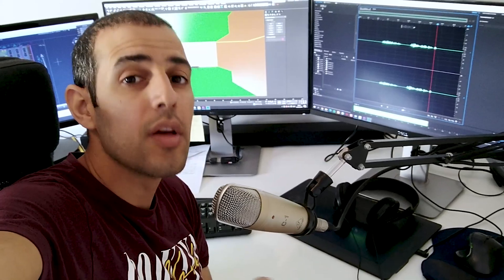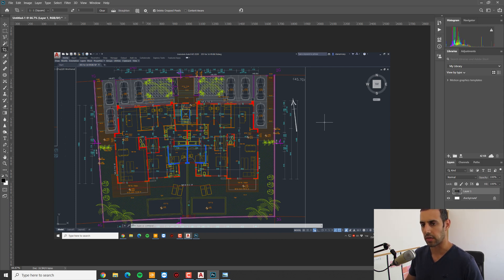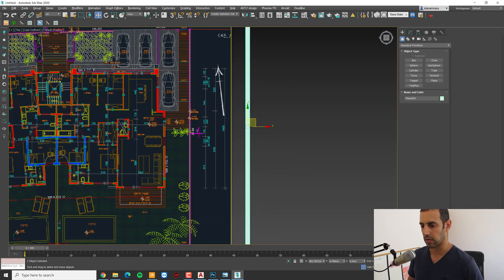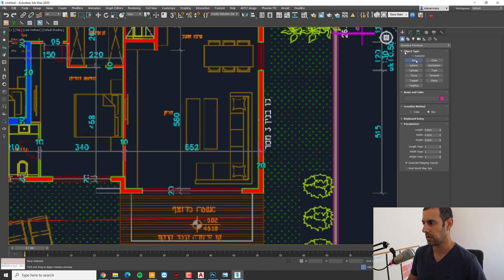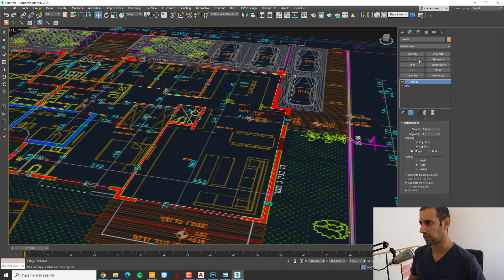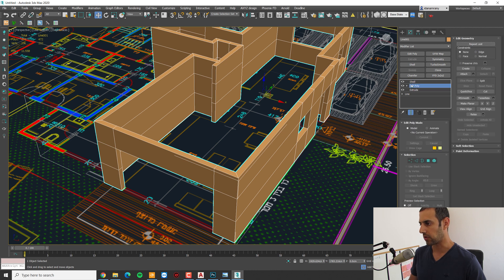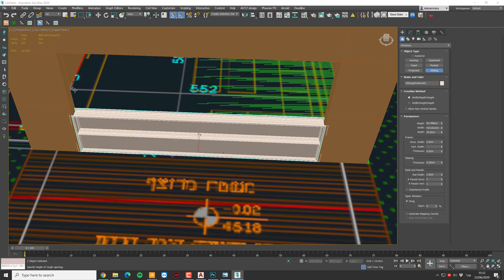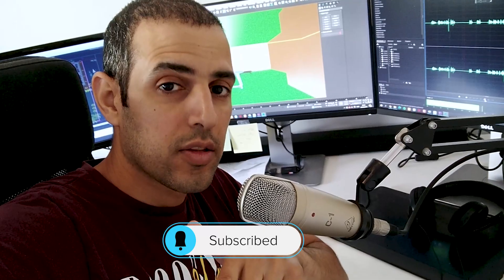3ds Max Tutorial - Beginner Interior modeling: the fastest way to go from 2d to 3d !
in this 3ds max tutorial, you'll learn how to model a basic interior scene. starting with a 2d plan in AutoCAD, or PDF, and modeling it in 3ds max. THE EASY WAY! this will be part one of a mini-series on how to create and render complete interior images in 3ds max.